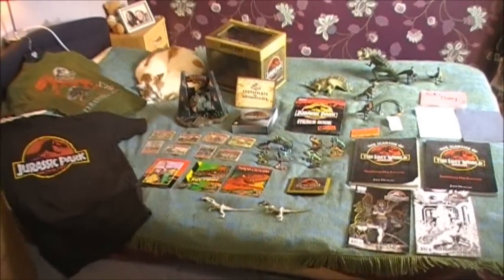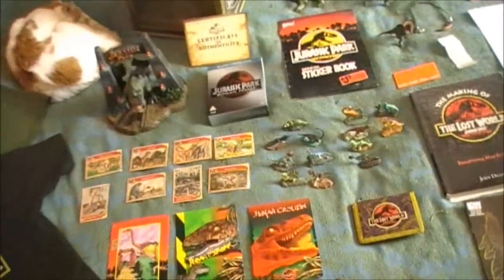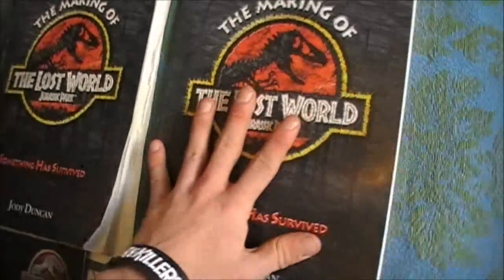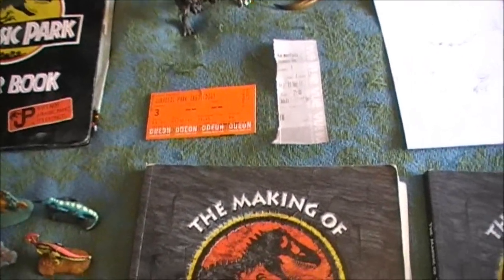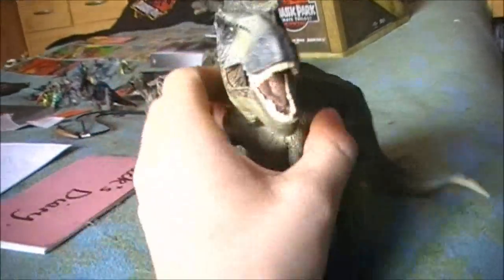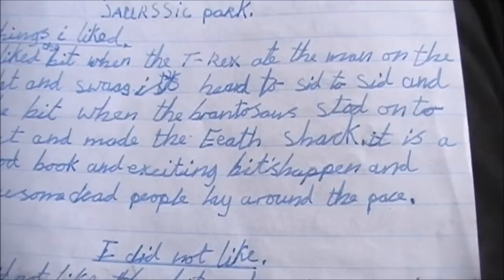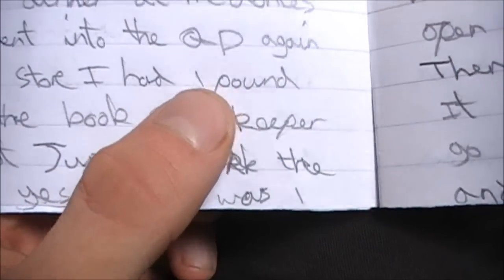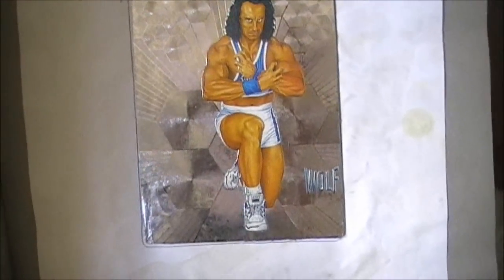My Jurassic Park Collection 2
I say "cool" too many times to count in a second JP collection video, showing all the new stuff I've bought over the last year. Old merchandise that has been dug out from the attic and other surprises.